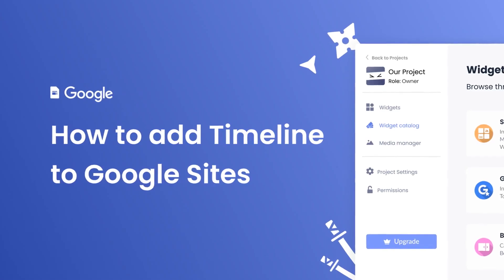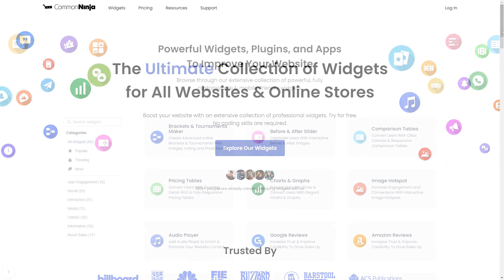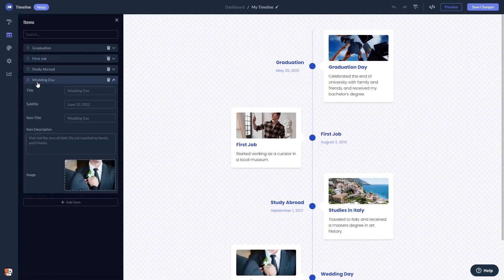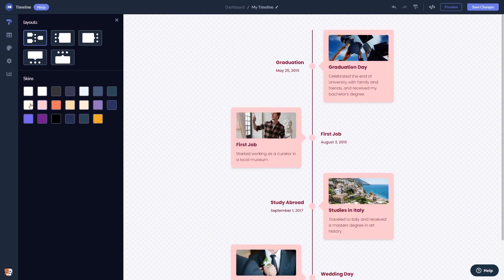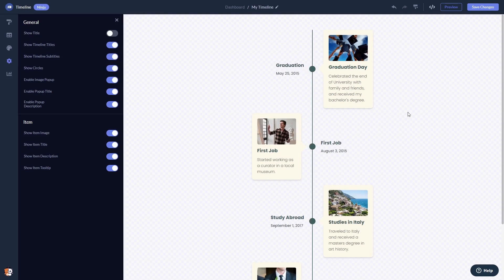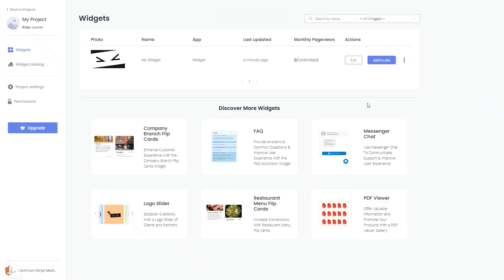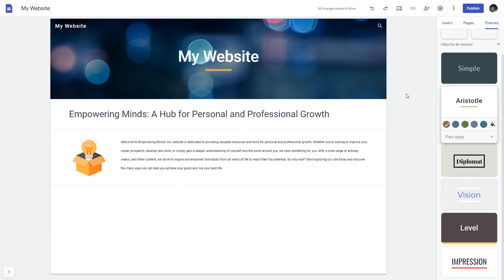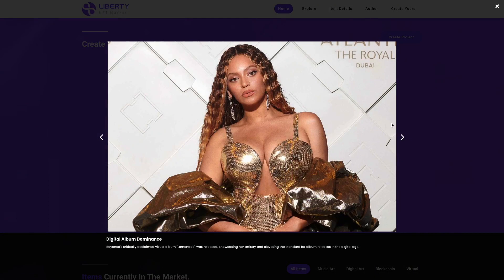How to add a Timeline to Google Sites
Common Ninja’s Timeline widget is an effective data presentation tool that can help you present information in an organized, coherent, and easy-to-understand manner. With it, you can provide helpful guides, commemorate special dates and, in general, create stunning vertical or horizontal timelines with images.

Video Timeline
00:00 About the Timeline widget
00:24 Creating Timeline widget
00:35 Editing the Timeline widget
01:46 Adding the Timeline widget to Google Sites

The Timeline widget for Google Sites has a wide variety of customizable features, including:
- Vertical and horizontal timeline
- Customize content with images
- Multiple layouts
- Beautiful design